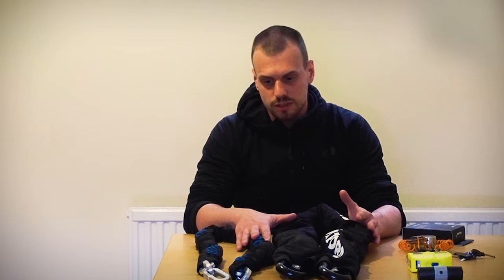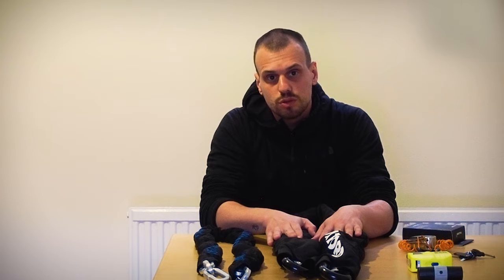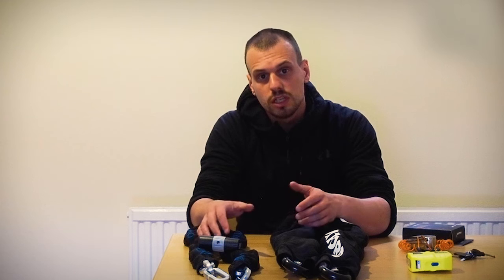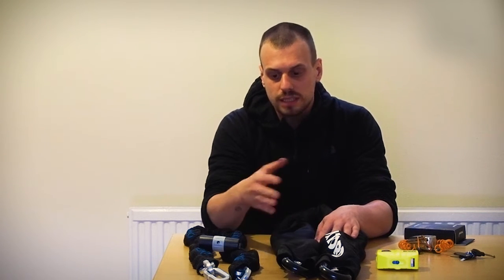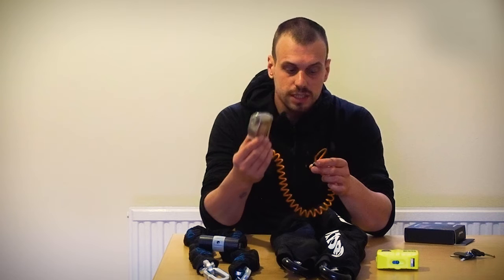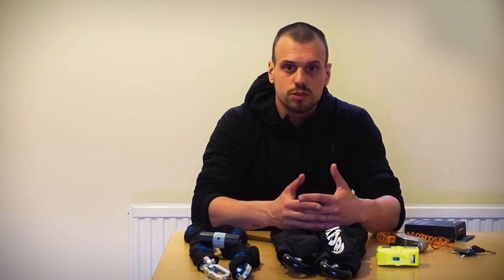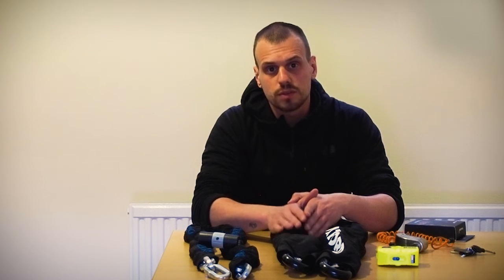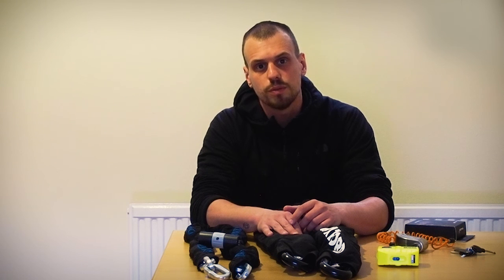HOW TO NOT GET YOUR MOTORBIKE STOLEN [2021 final guide]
Don't get your motorbike stolen!
Here all the final tips to secure your motorbike

Living in a metropolis often means parking the motorbike on a public road where thieves have easy life to steal your vehicle.

Not if you follow my tips!!